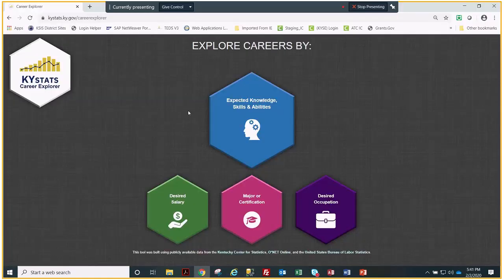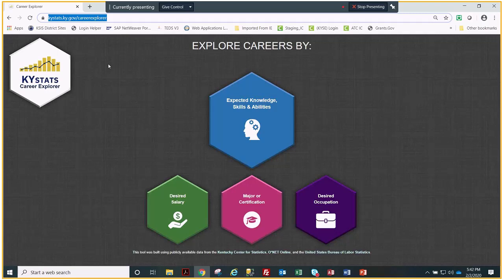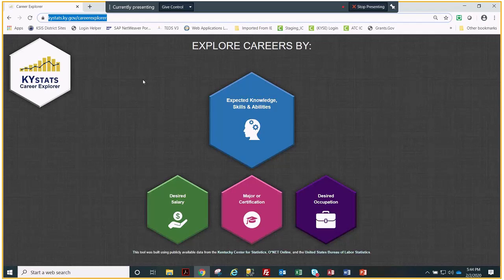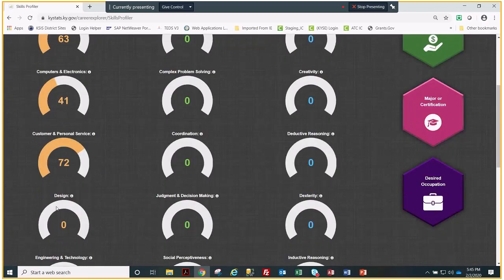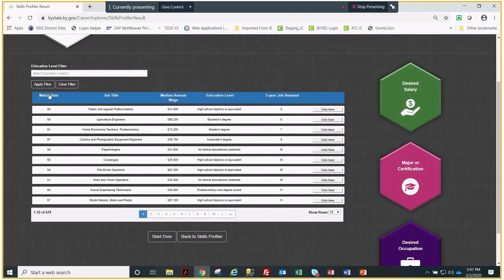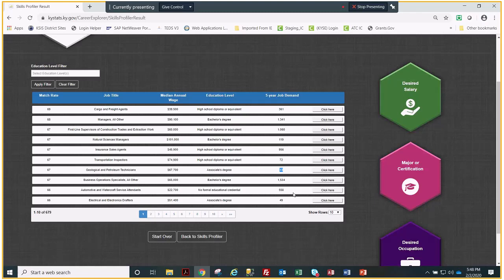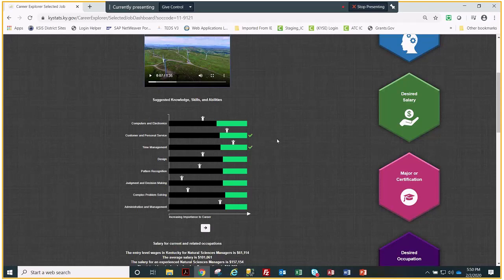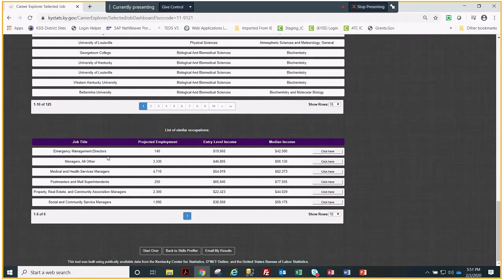KYSTATS Career Explorer